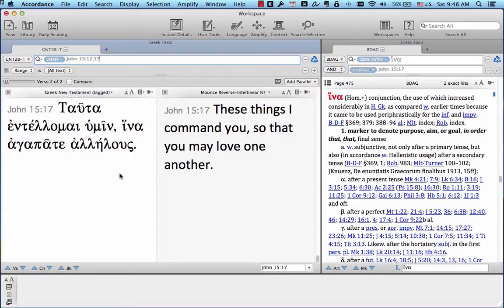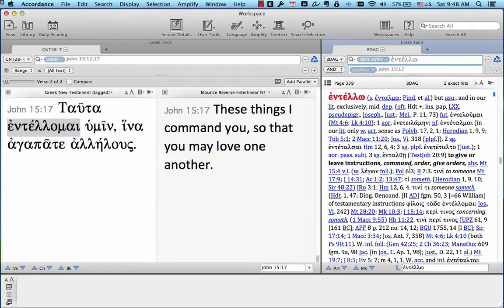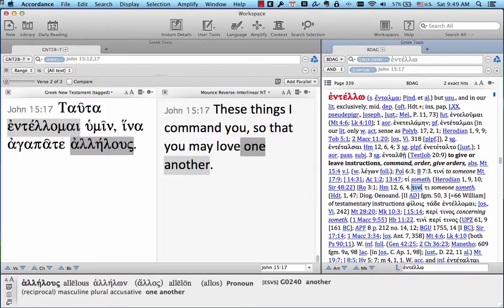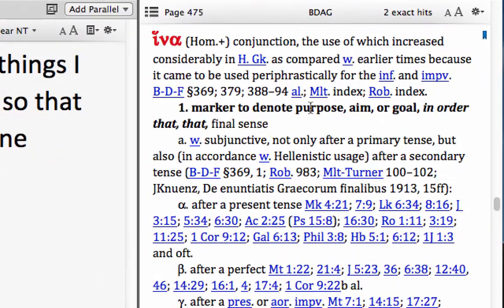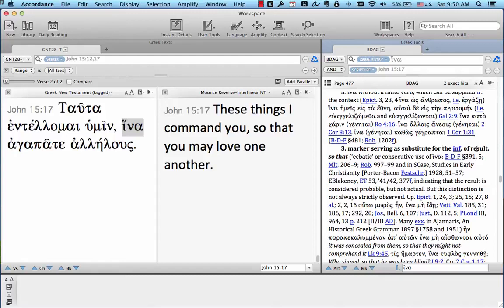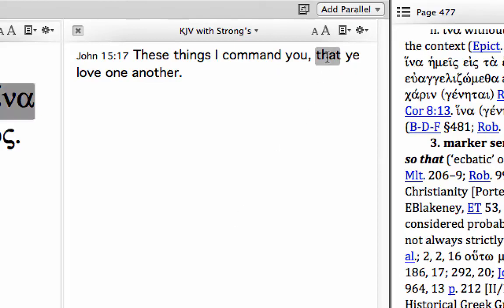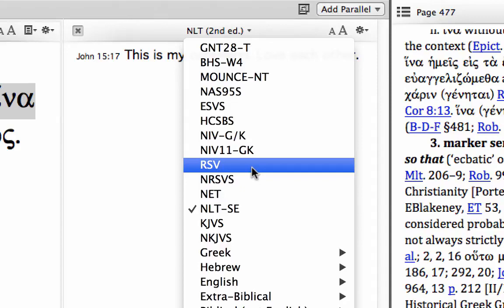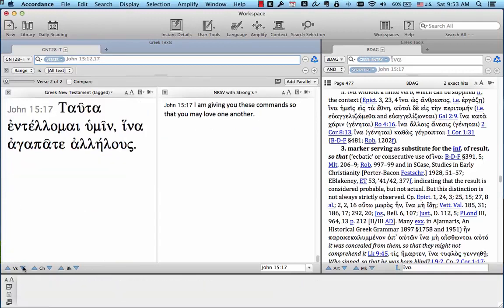Semantic range of ἵνα (Jn 15:17)